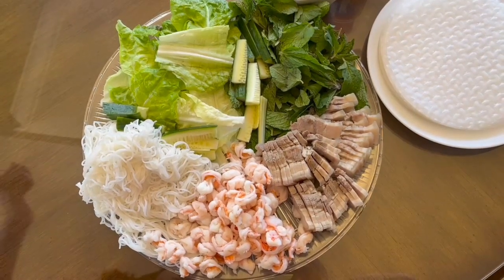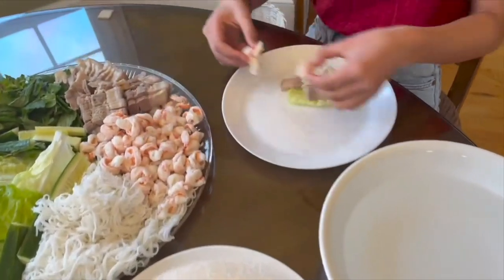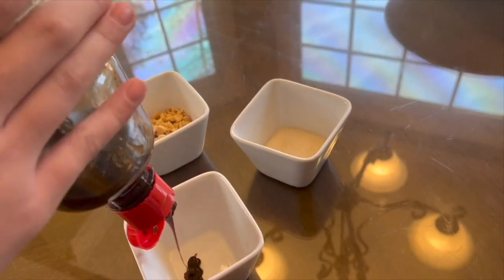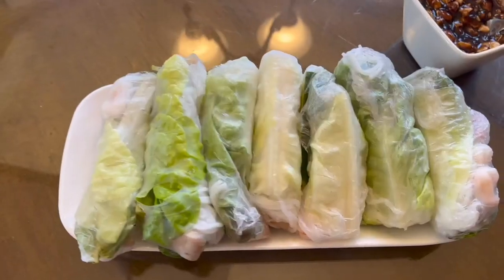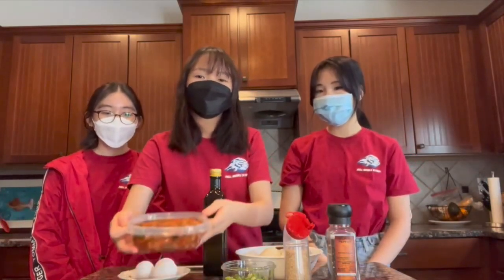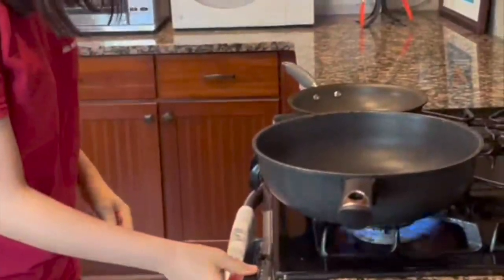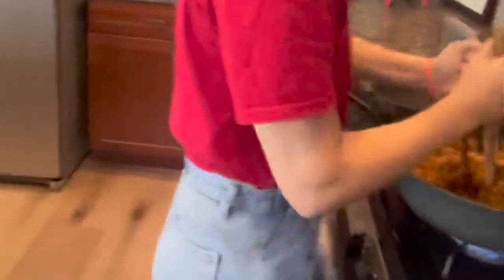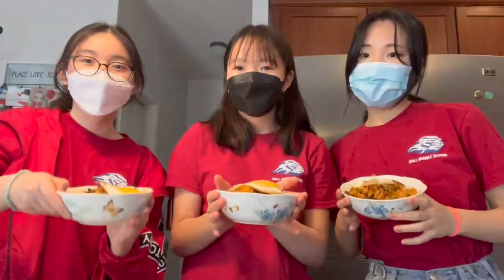StuCo Civics: Making Cultural Dishes